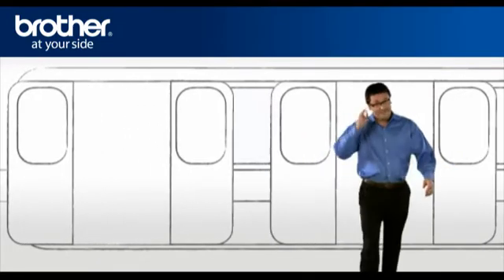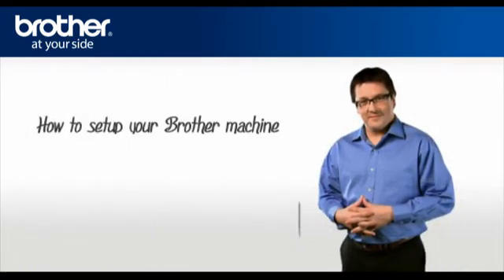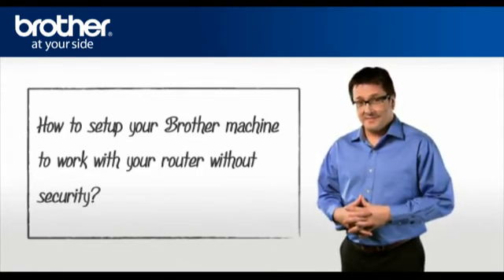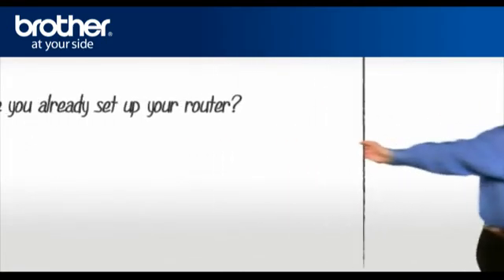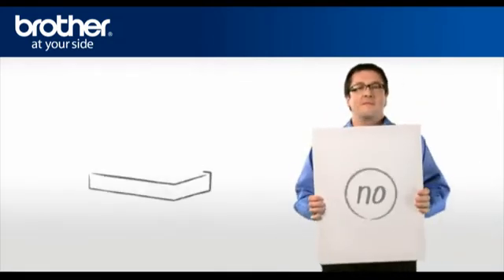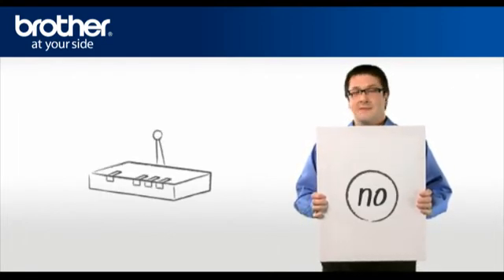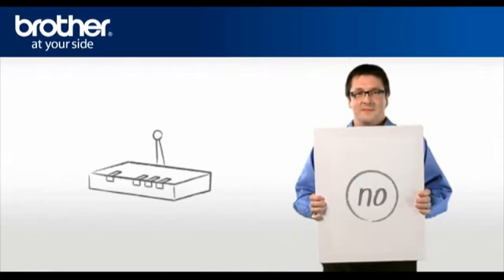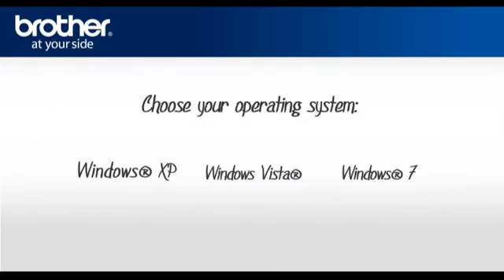Setup a Wireless Brother inkjet All-in-one with a router that not using security. q3e_intro